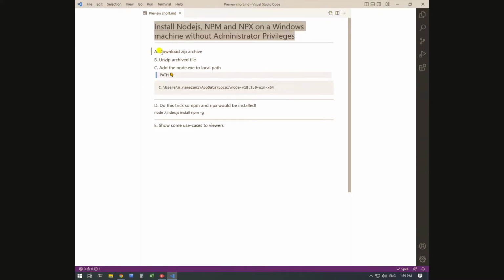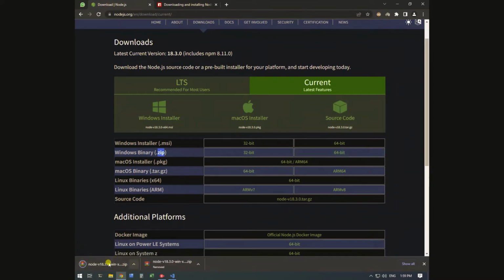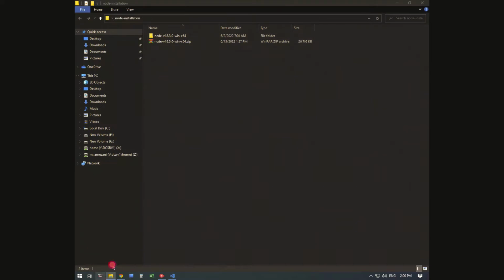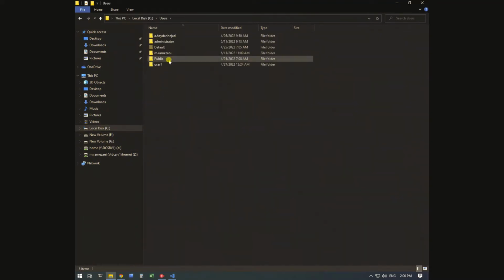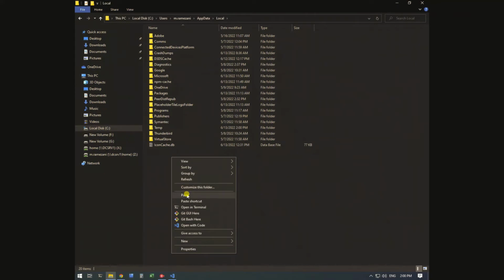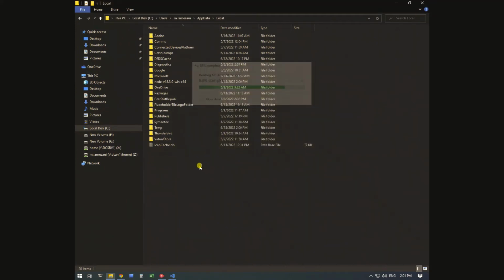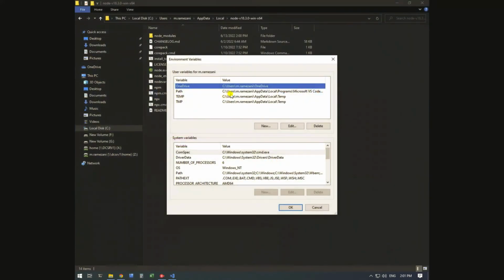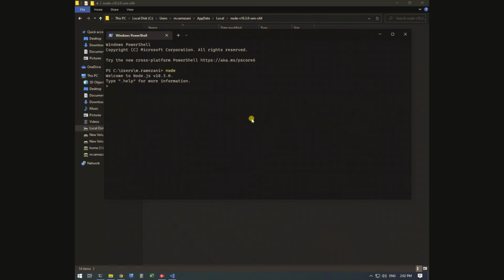How to add executables to Windows path without administrator privileges (nodejs for example)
Got a work or school Windows OS computer and want to do something with JavaScript on it and don't want to bother the sysadmin? Gotcha!
Follow this video and your problem be solved.
In this method node, npm and npx are going to be installed instantly.
DISCLAIER: Don't use this method for writing keyloggers or any malicious ends.